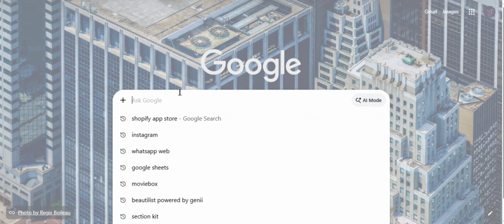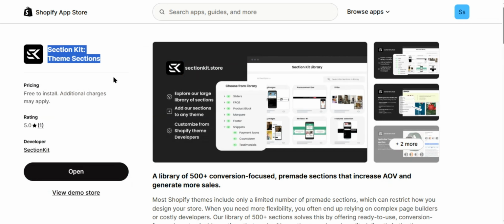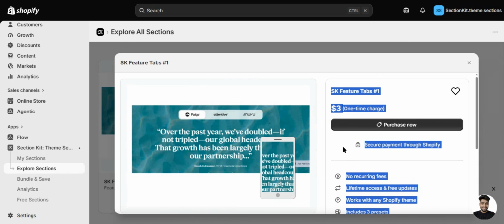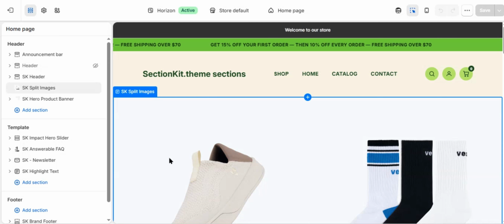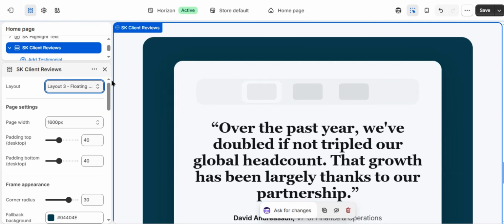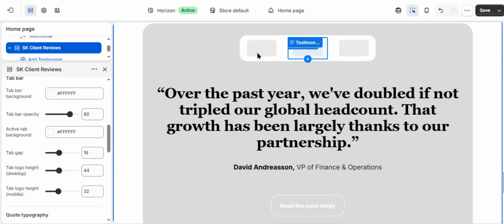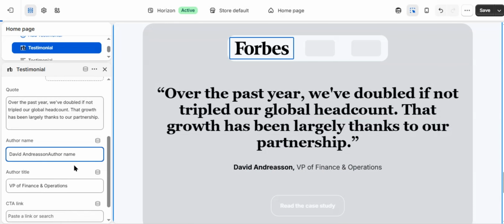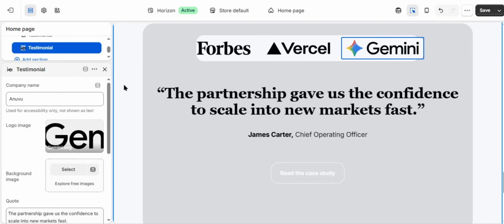How to Add a Feature Tabs Section to Your Shopify Store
In this tutorial, you'll learn how to add and customize a Feature Tabs Section to your Shopify store using Section Kit, no coding required.

What's covered in this video:

How to add the Feature Tabs Section to your theme

This section is perfect for building serious credibility by showcasing the brands and clients you've worked with, complete with quotes and links to full case studies.